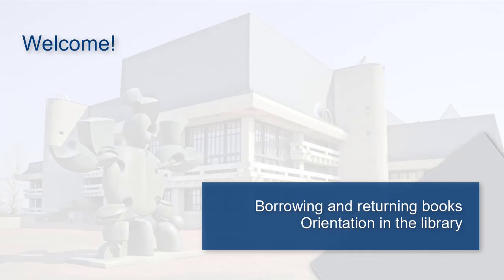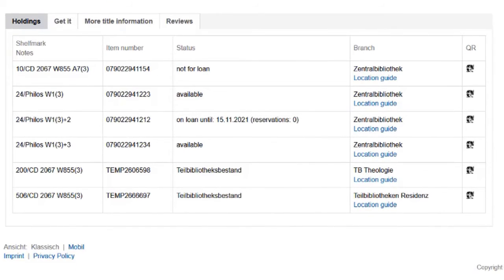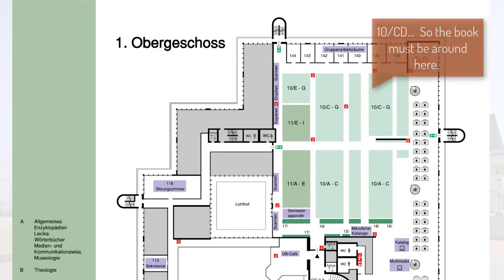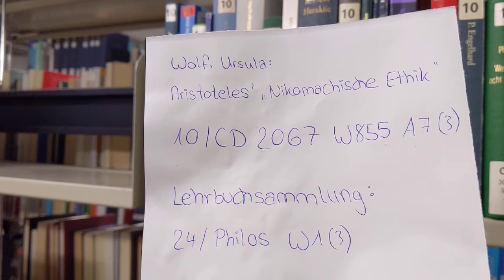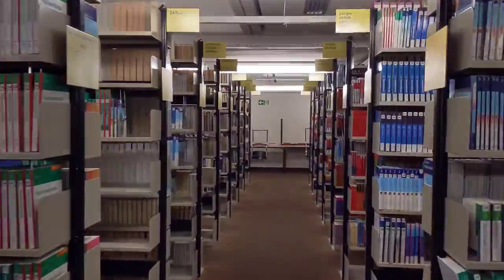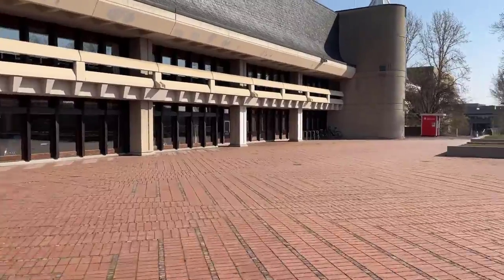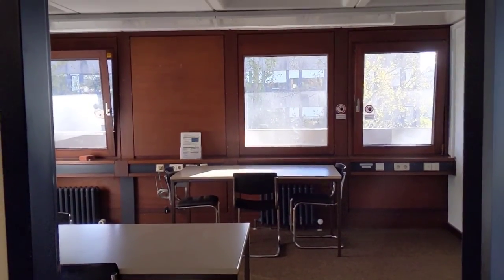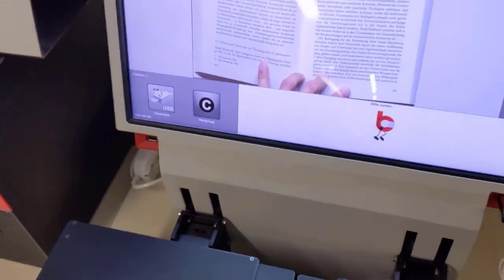Newbie?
Welcome to the University Library of Würzburg! In this video for freshmen you will get to know our building and learn how you can borrow, learn and work with us.